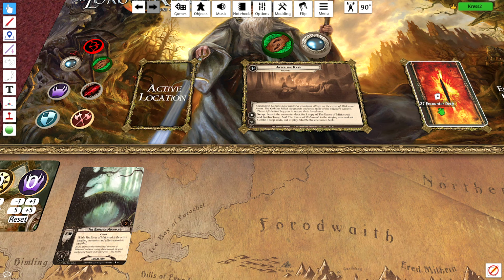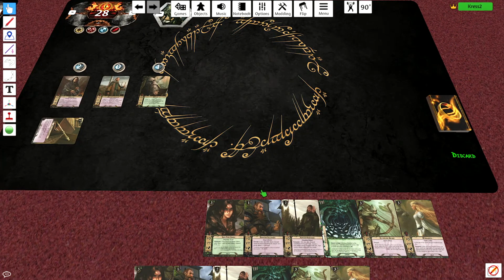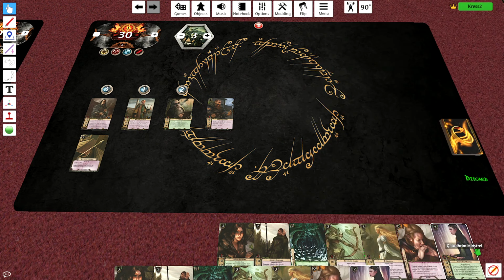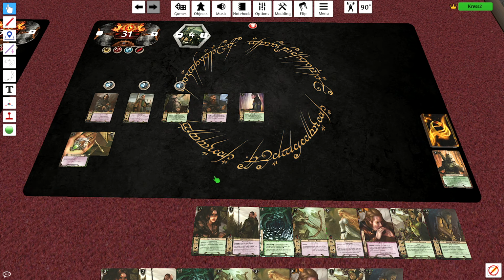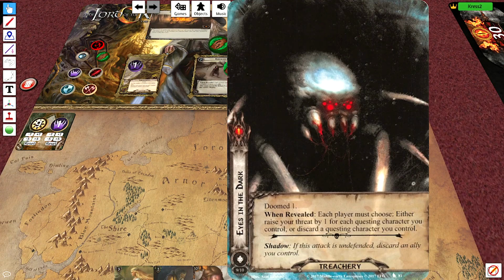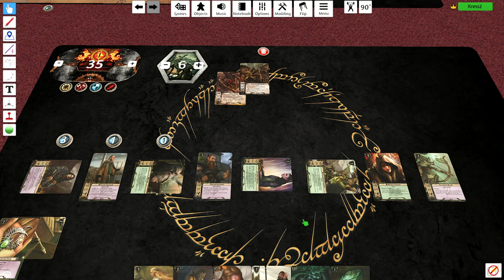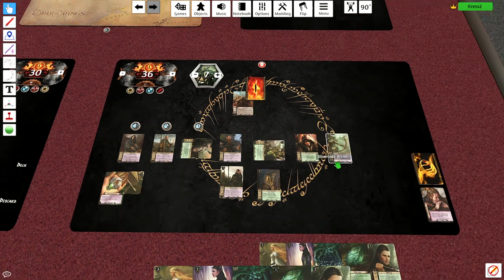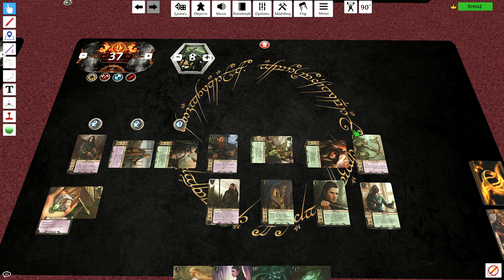Aragorn and Company Take The Oath (Lord of the Rings the Card Game The Oath)